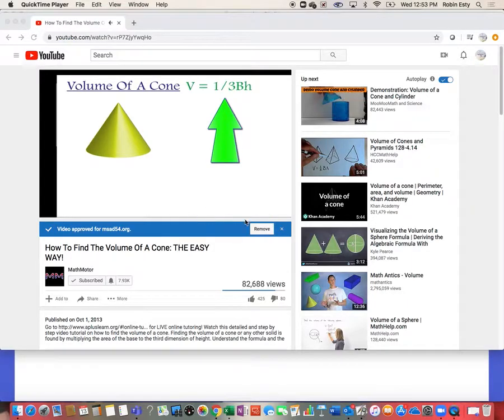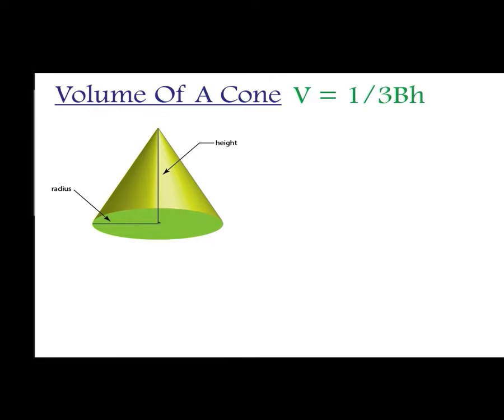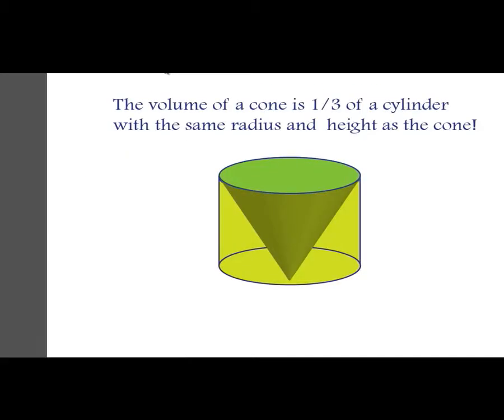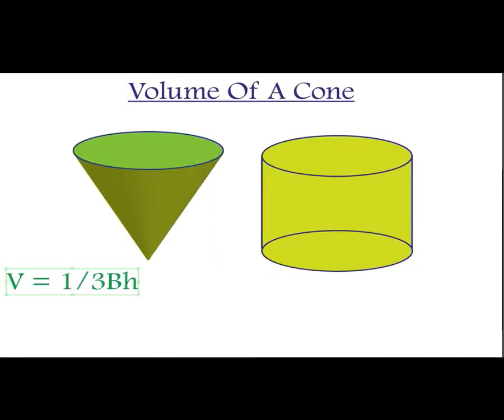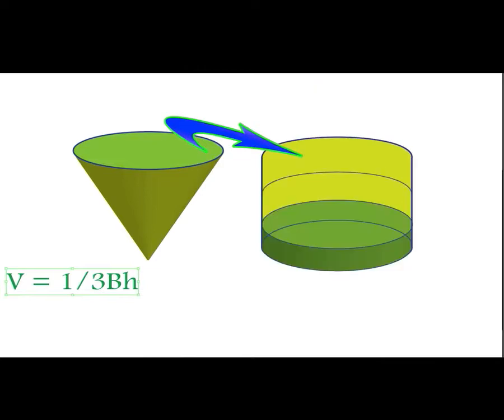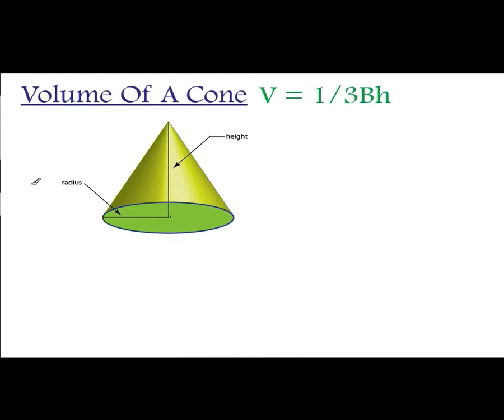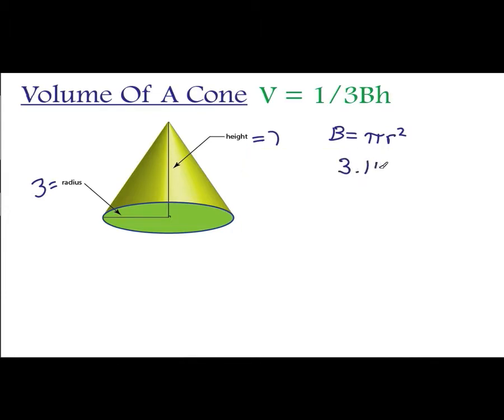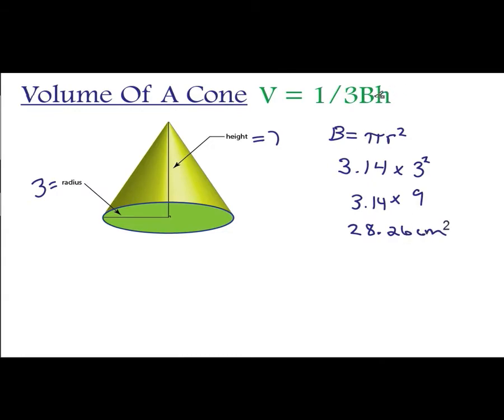Volume of a cone